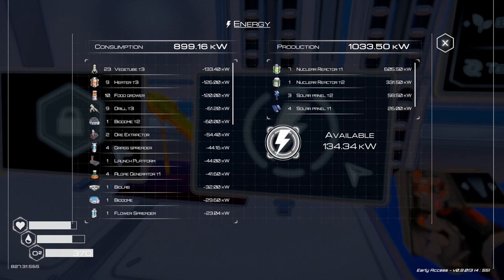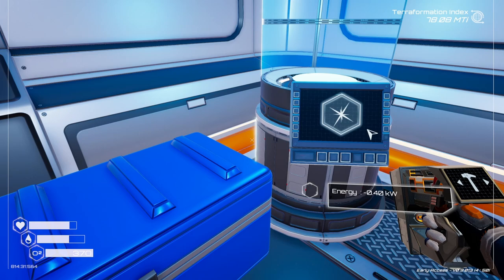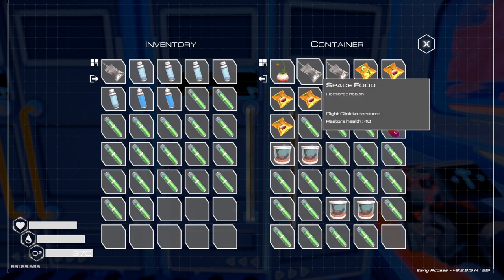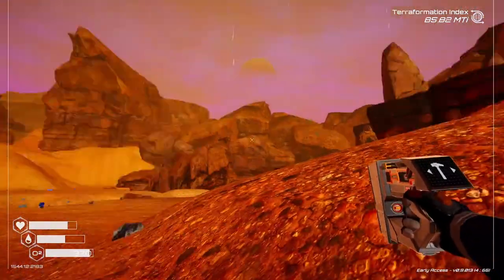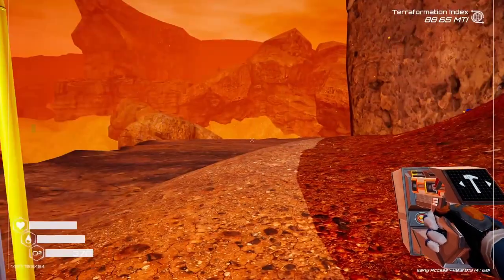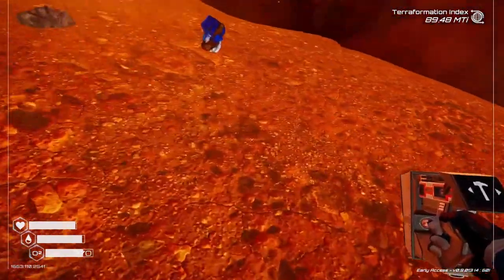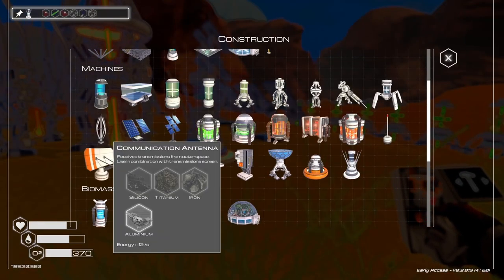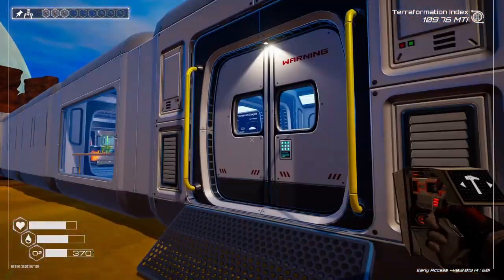the Planet crafter - Plant rocket moss spreading - exploring